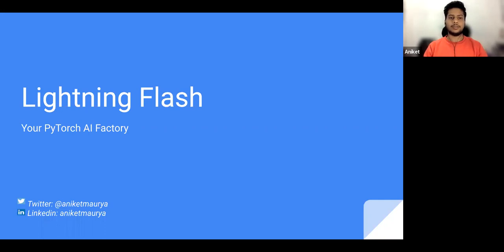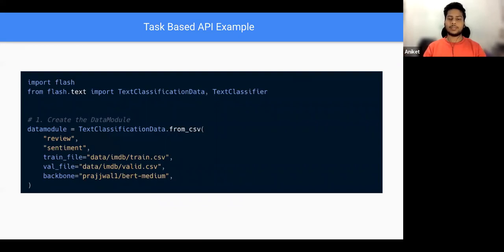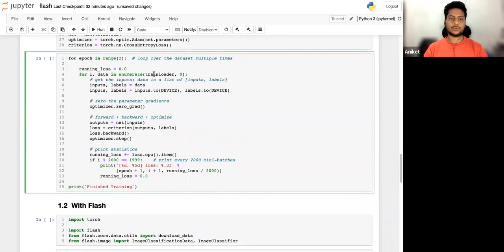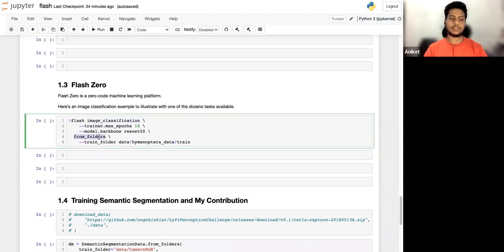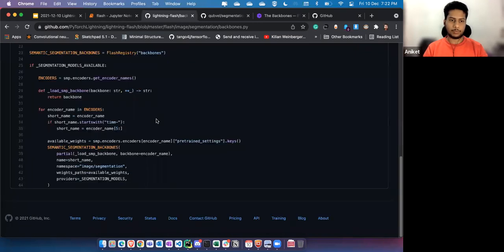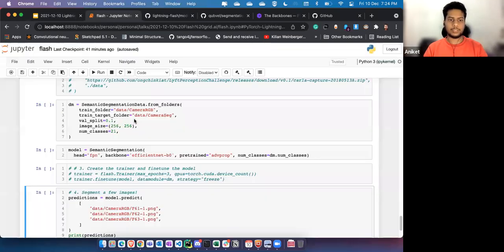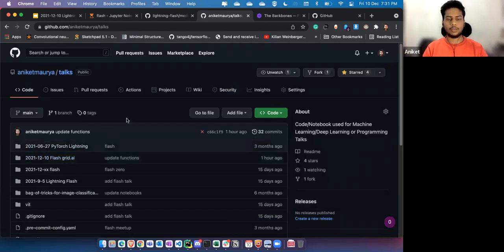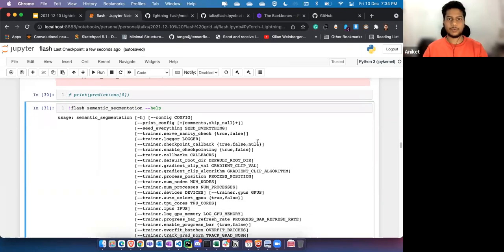Contributor Meetup: PyTorch Lightning Flash - Your PyTorch AI Factory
Learn about PyTorch Lightning Flash from community member, contributor, and Flash maintainer, Aniket Maurya.

In this Meetup, you will learn:
- What is Flash and why you should use it
- Flash Zero
- Aniket's contributions to Flash
- Integrations with Flash

About Aniket Maurya:
Aniket is a self-taught Machine Learning Engineer from India and loves open-source. He is the creator of Gradsflow and Chitra libraries, which aim to help developers and ML engineers in building and deploying ML products quickly. Aniket also writes blogs and creates youtube videos on Machine Learning topics.